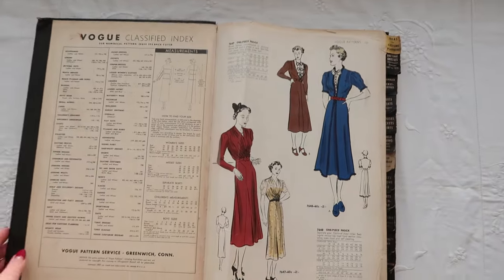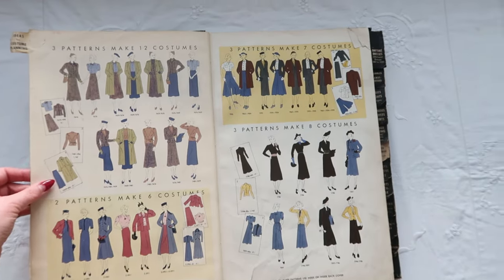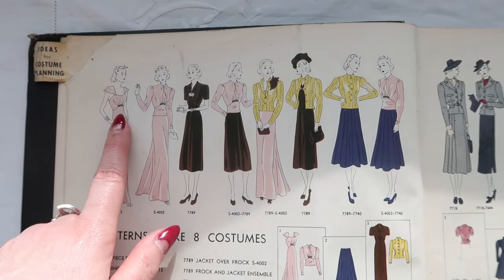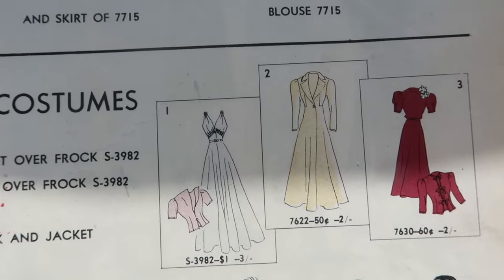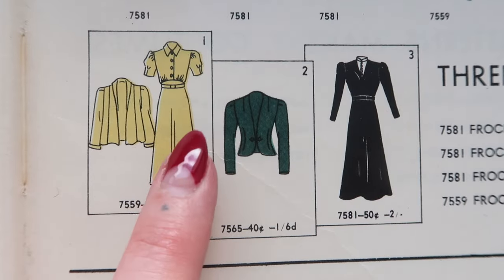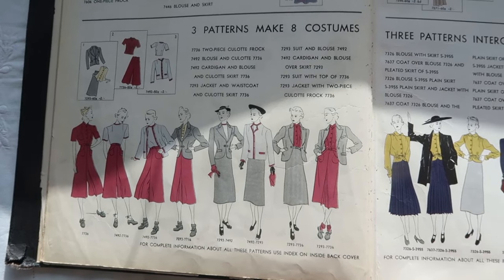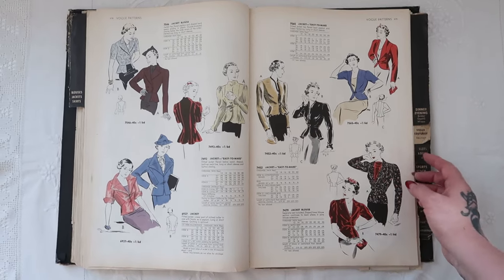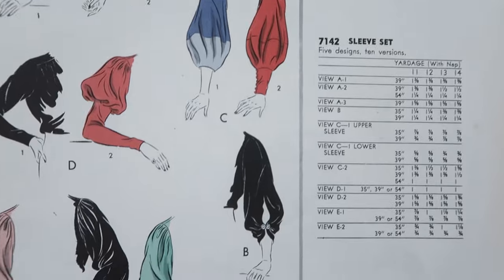Vintage Vogue: Pattern Book October 1937 ~ Part 1 ~ Capsule Collections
Hello My Lovelies, I came across this beautiful Vogue pattern book from October 1937 and HAD to share it with you! In Part 1, I'm looking at all the separates and how Vogue editors of the time suggest they can be used to create capsule collections for your Autumn/Winter wardrobes. There is so much inspiration here ~ I hope you enjoy as much as I have!

For my Sewing & Knitting patterns ~ or from my Etsy store

00:00 Introduction
01:10 Capsule Collection Ideas
09:37 Jackets & Outerwear
12:15 Blouses & Skirts
16:12 Accessories
17:27 Goodbyes